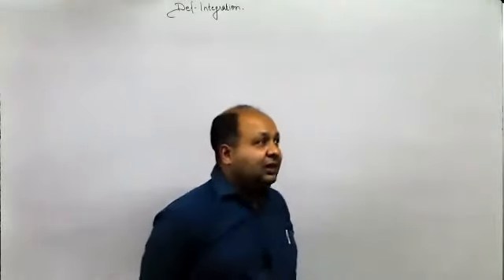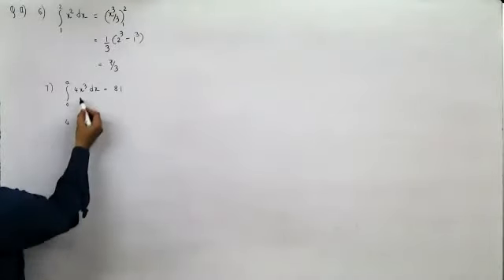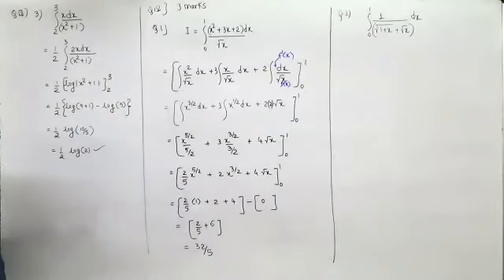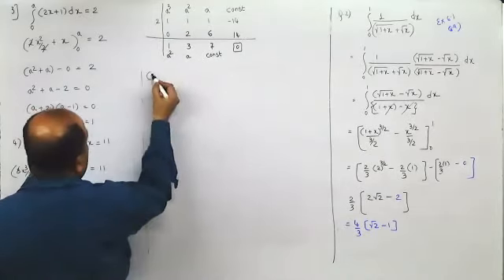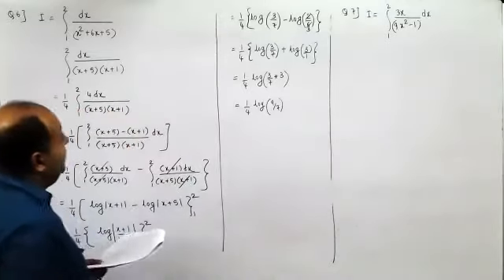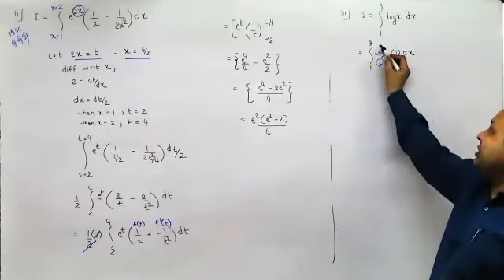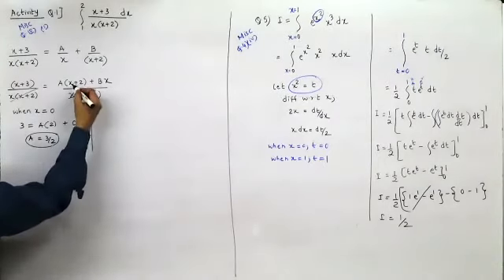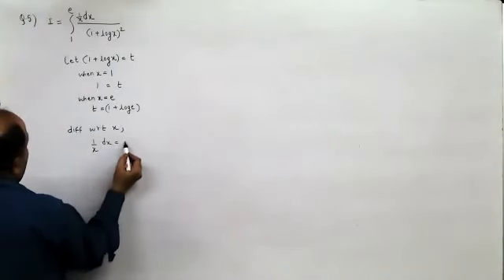LECTURE 3 OF DEFINITE INTEGRATION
LECTURE 1 OF DEFINITE INTEGRATION REVISION